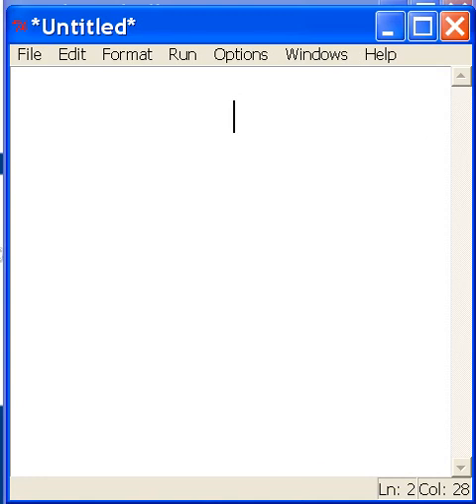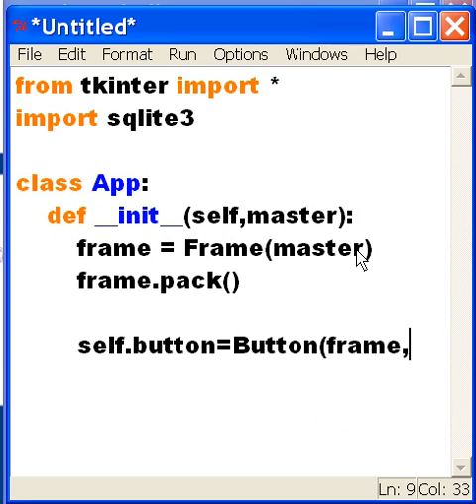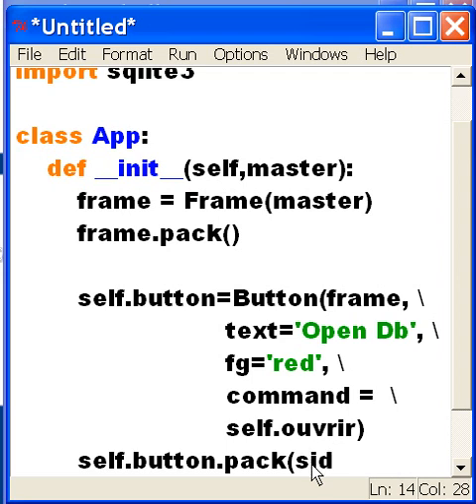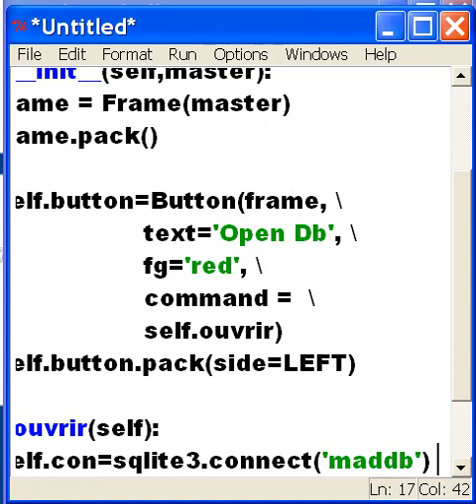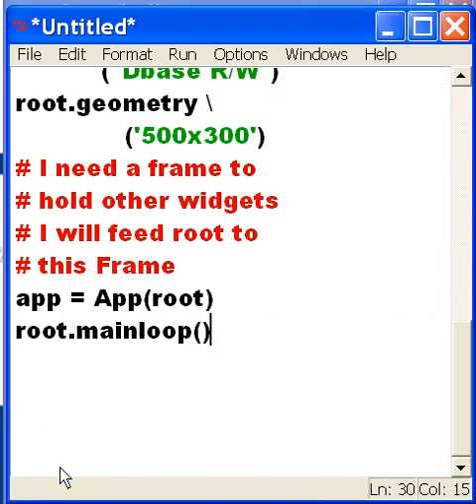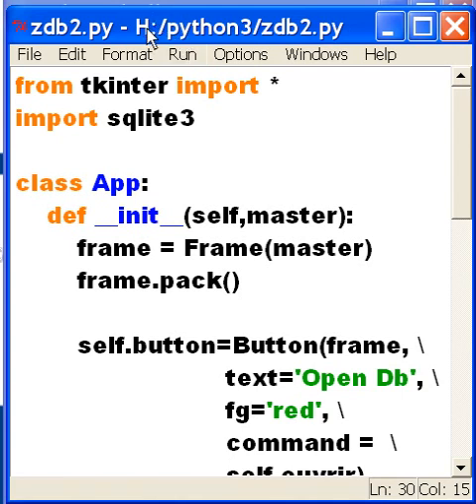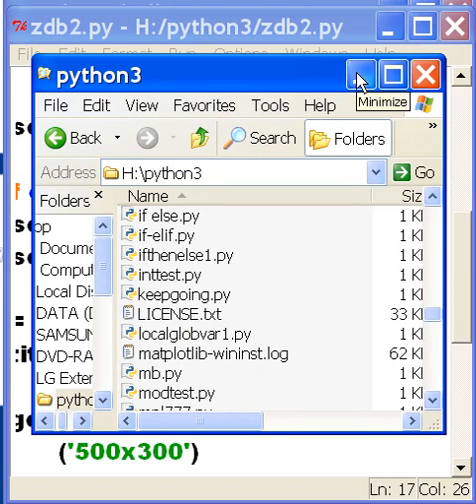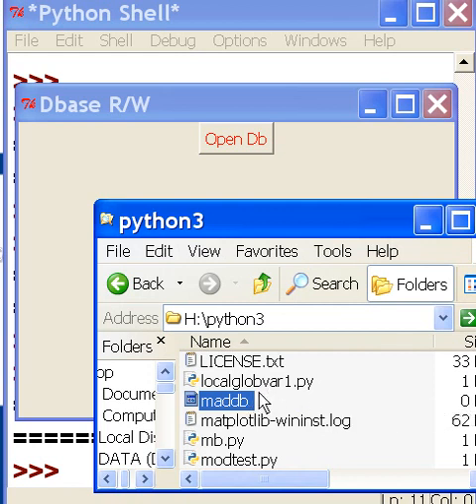Python Step02 GUI Dbase Iface Button1 Create the Database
I construct a class, and define a
button, and method to create a database.
(no table nor record insertion yet...that's next)